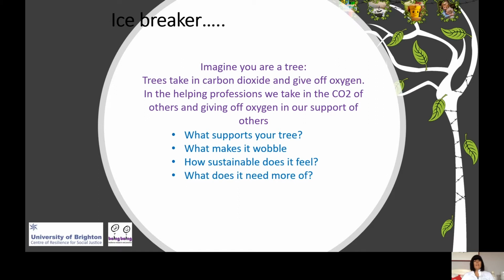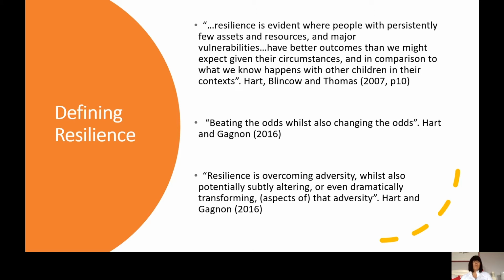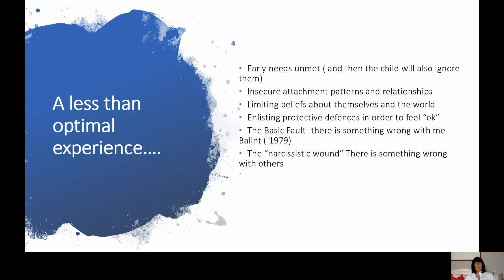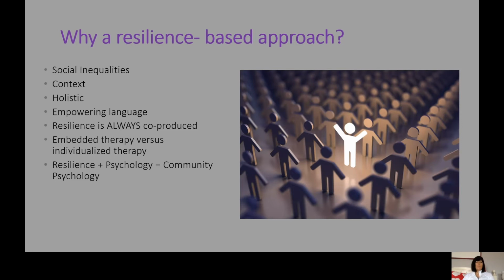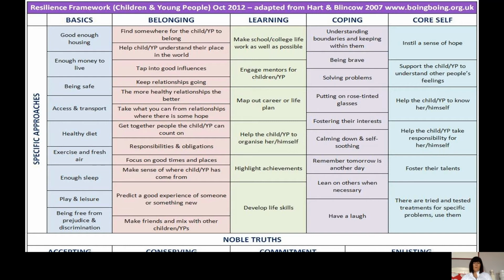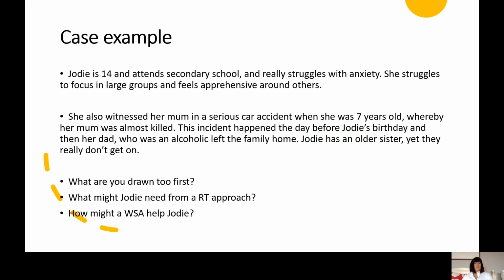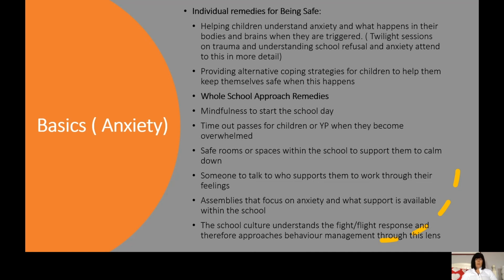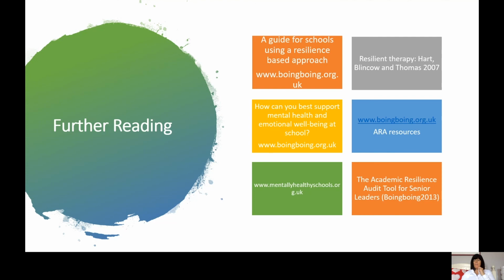Boingboing Resilience - Identifying and addressing mental health needs in schools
This Boingboing Resilience training video looks at identifying and addressing mental health needs in schools. Boingboing is a research and practice organisation which uses insights from the resilience research evidence base to inform all our practice and training. This training is delivered for Hastings  Opportunity Area by Dr Claire Stubbs from Boingboing Resilience CIC.